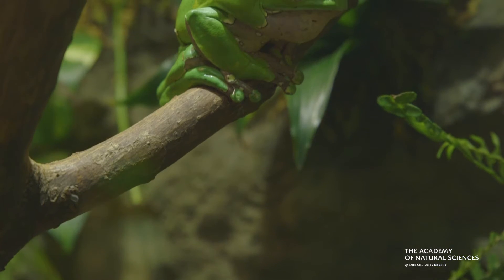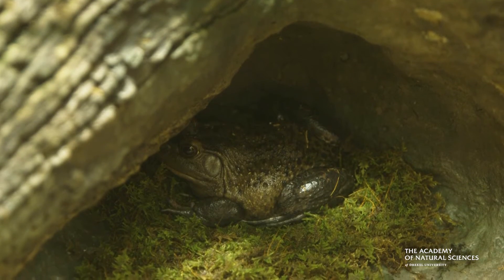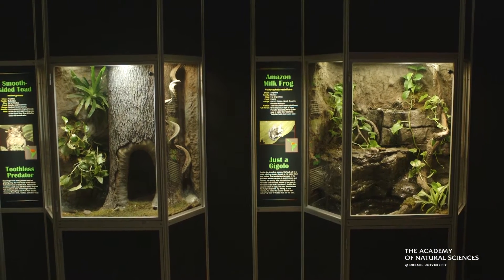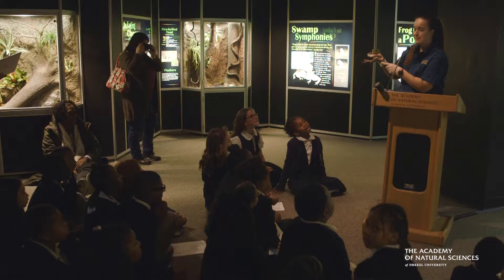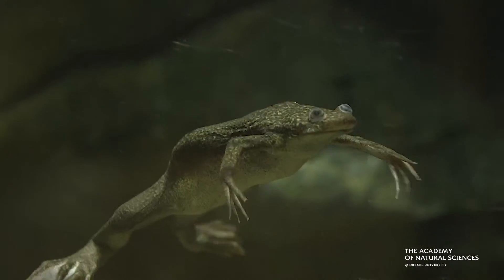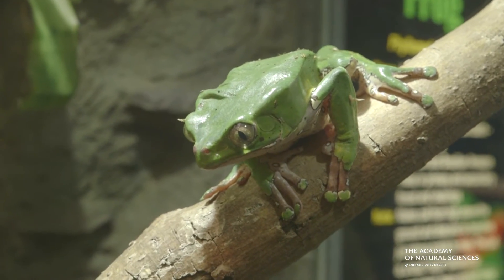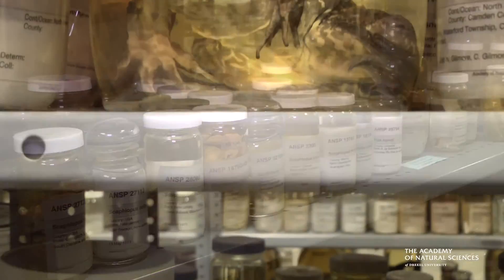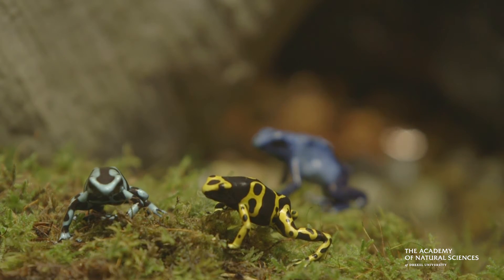Frogs: A Chorus of Colors at the Academy of Natural Sciences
Take a giant leap into the enchanting world of frogs starting Saturday, Feb. 4, when the Academy presents Frogs: A Chorus of Colors, featuring an amazing array of live frogs from around the world.